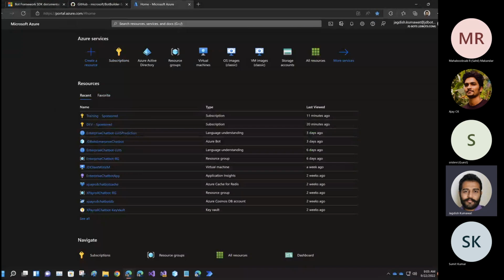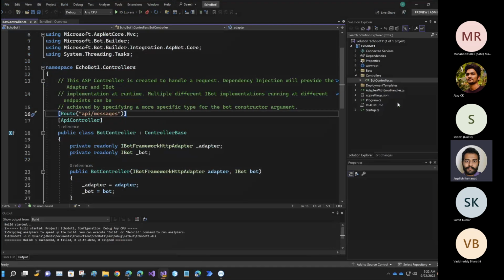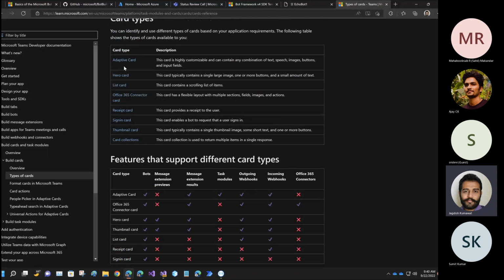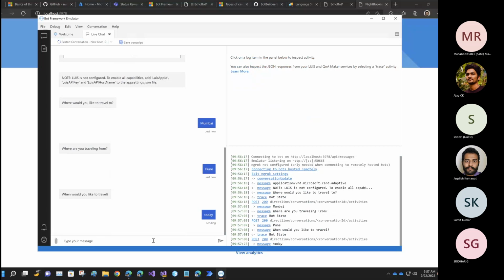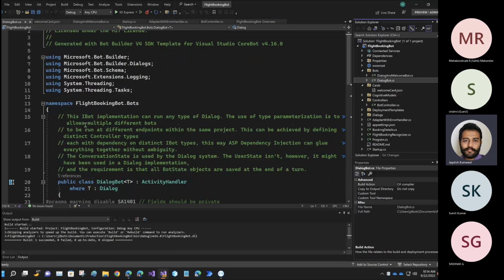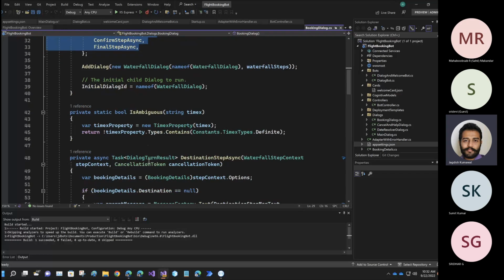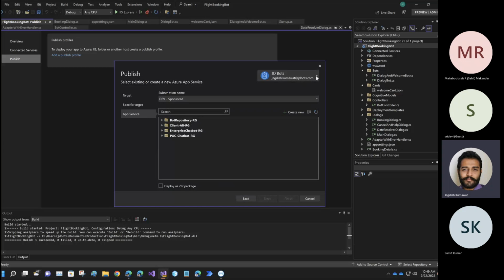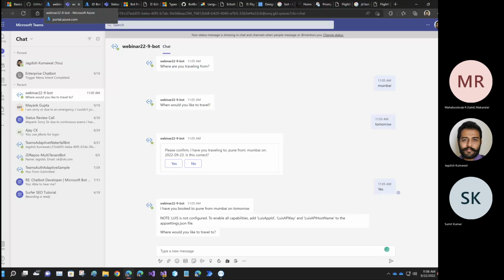Microsoft Bot Framework v4 C# Beginner Chatbot Training Tutorial by JD Bots | Dewiride Technologies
Introductory Beginner Chatbot Training on Microsoft Bot Framework v4 .NET Core C#. Concepts Covered -
1. Basics of Microsoft Bot Framework
2. Echo Bot Demo
4. Core Bot (Flight Booking Bot Demo)
5. Deploy the Bot to Azure
6. Connect to Microsoft Teams